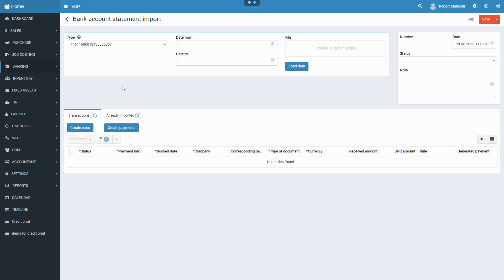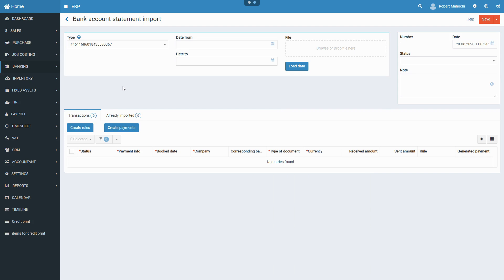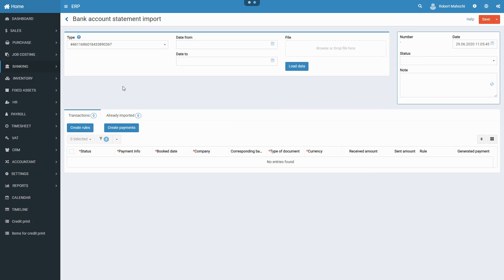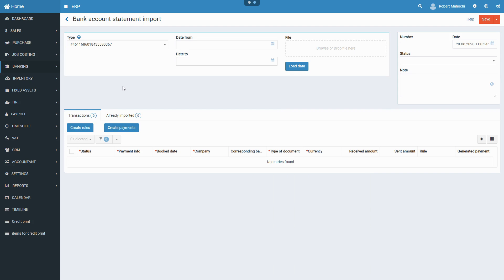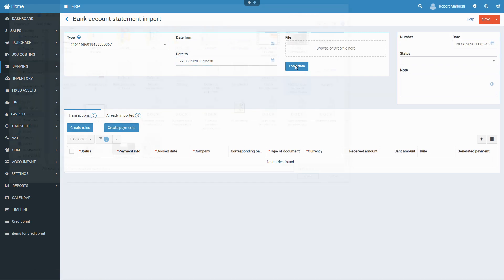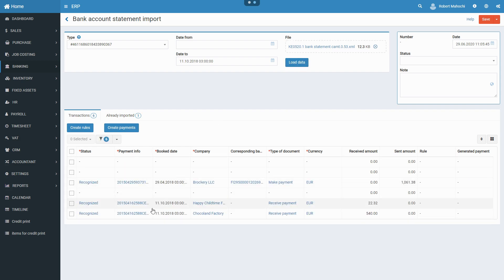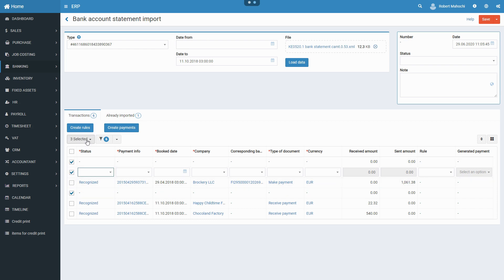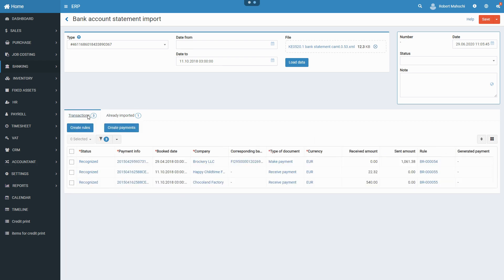ERP Bank account statement import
A bank account statement is a summary of financial transactions of the company account in the period between previous and current bank account statements, typically sent each month to an account holder - your company. The act of comparing company bank account transactions with the statement from the bank is known as the bank account reconciliation. In order to make the bank account reconciliation, you can import the bank account statement into the system. It is recommended to import the bank account statement from each of your banks once in a certain period; depending on the intensity of transactions it may be a day, a week or a month. Before making a bank account statement import, make sure you have the file with all bank statement transactions previously downloaded or received from your bank.